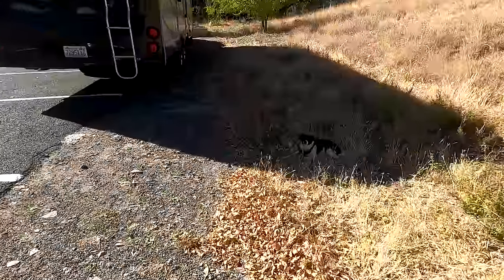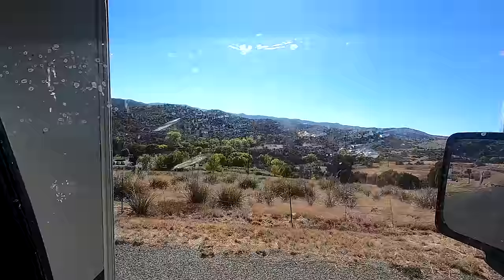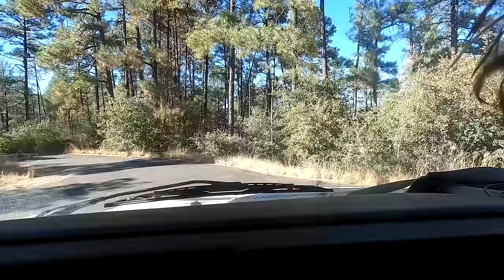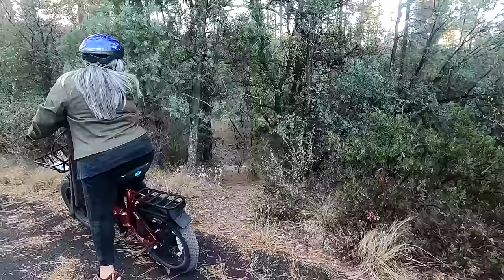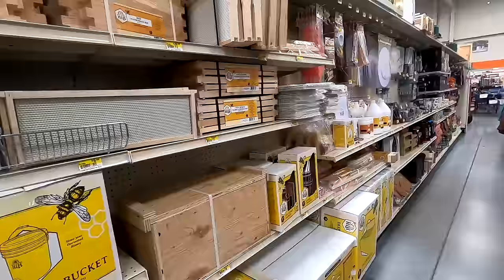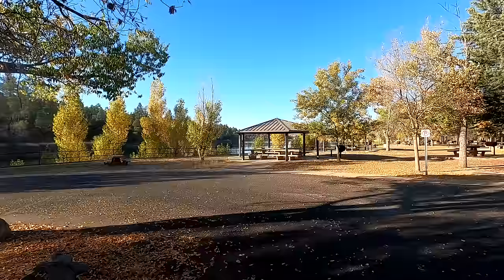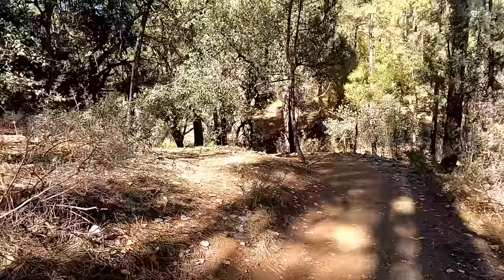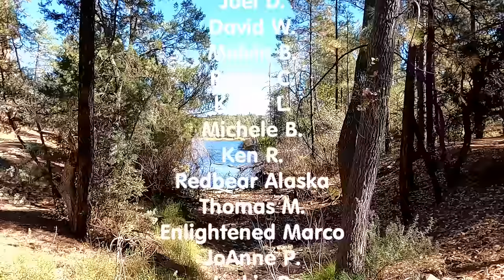Caravan With Friends nomadlife & Camping At Lynx Lake Prescott, Arizona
In this particular video. I caravan with friends and head to a new location and campground at Lynx Lake located in Prescott, Arizona. checkout the vis=deo and see what we get into.
My name is Ausia and my dog's name is Moo-moo... my rig is the Lucky Panda, a 28ft 2018 Coachmen Leprechaun towing a 2008 Chevy Colorado or sometimes a trailer and 2014 Can-Am Maverick 4 wheeler. I live full-time in a motorhome off the grid with 700ah of Battle Born lithium batteries and 600 watts of solar. My channel is about traveling in my RV to different locations across the U.S. with various friends that I call my tribe, where we camp, hike, bike, paddle board, 4 wheel, go to events and venues, eat at different resturants and explore new places. Certain times of the year I'm at my homestead in Williams the high desert of northern Arizona where we are working on projects, homesteading, gardening and try to practice permaculture and being self-reliant. I am transgender and part of the LGBT community and just wanting to be open and honest about who I am. I welcome anybody with an open mind and heart. "Onward Bound!" Happy Homesteading!

Music...5 O July - Dan Lebowitz